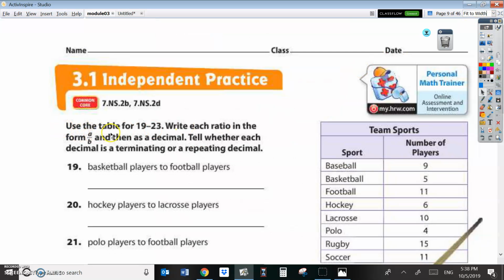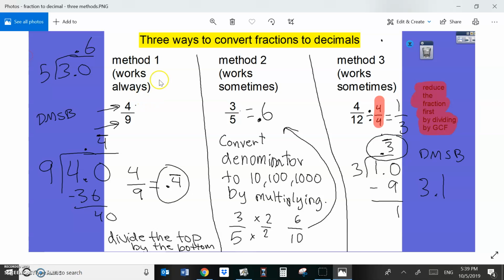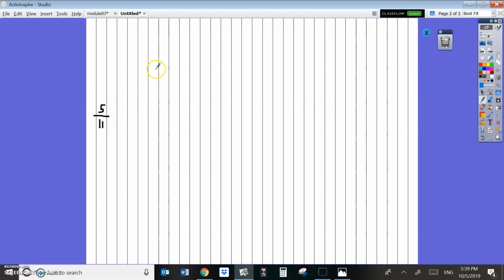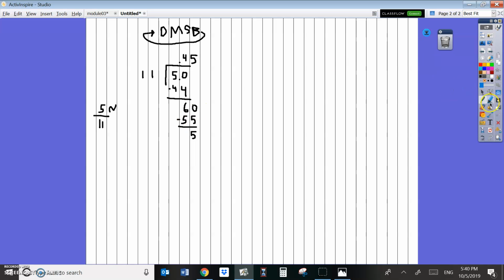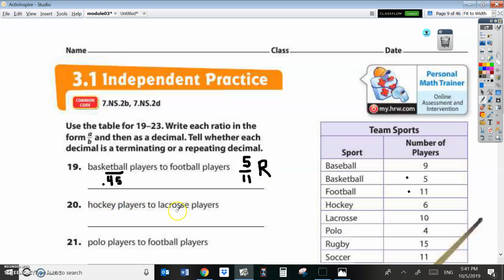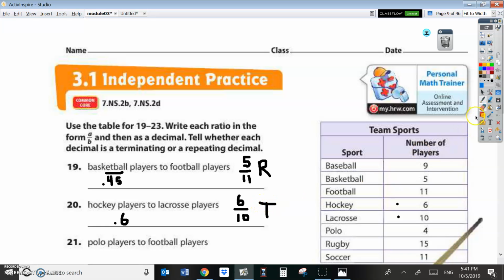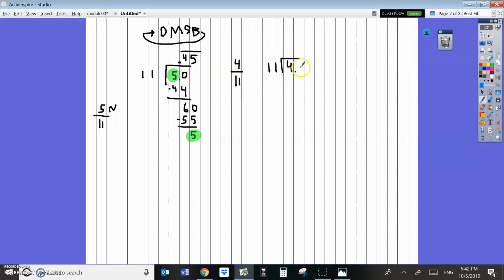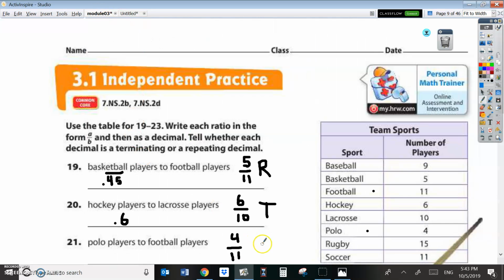Page 65 part 1